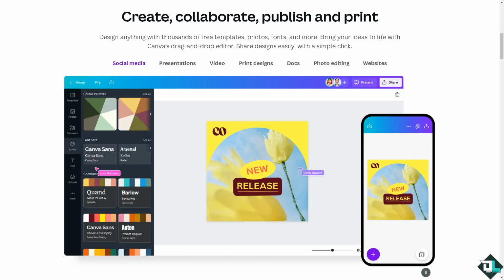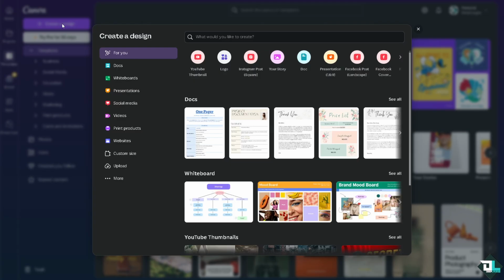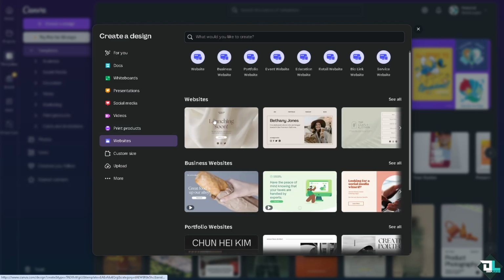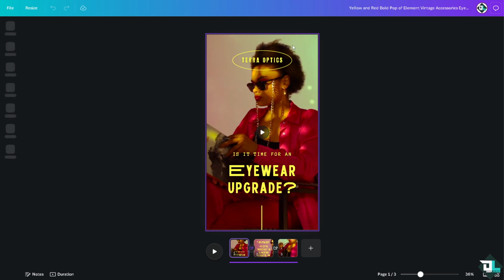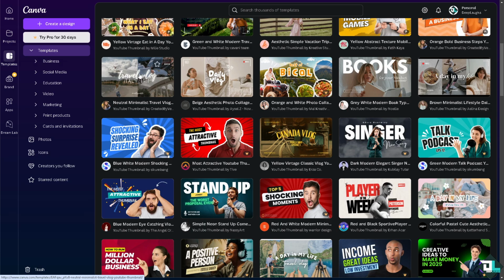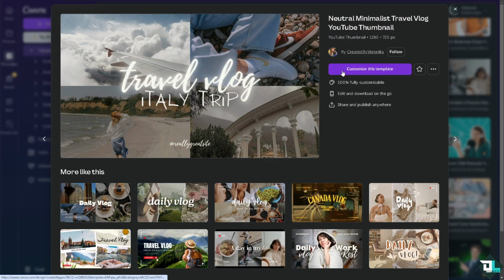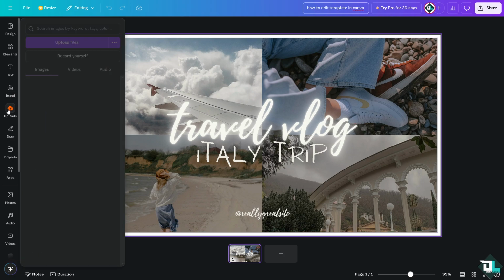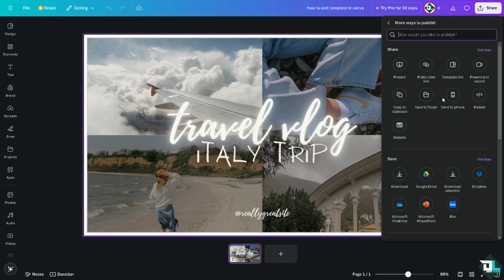How to Edit Template in Canva (Full 2024 Guide)